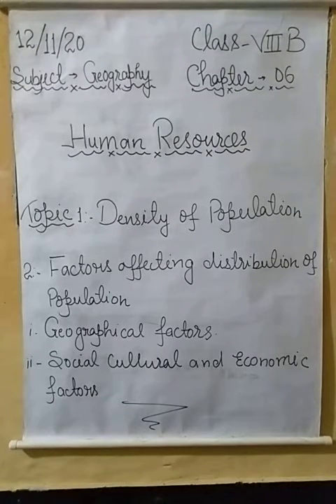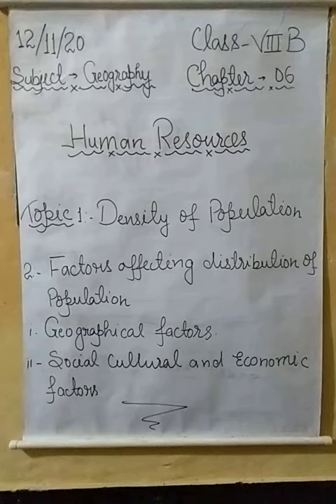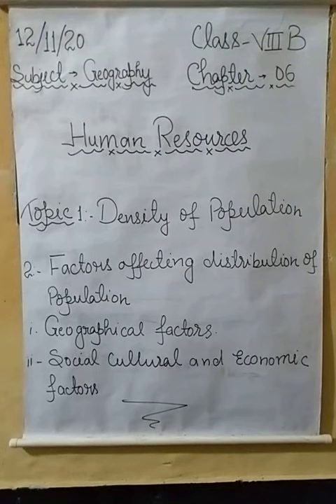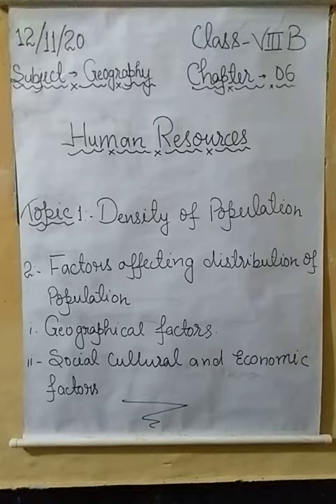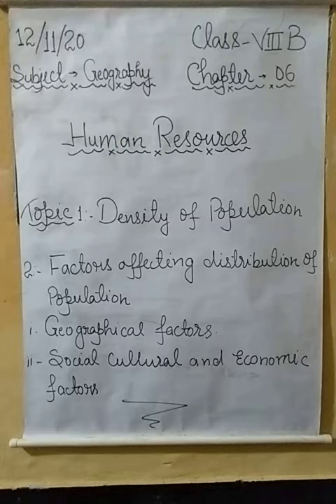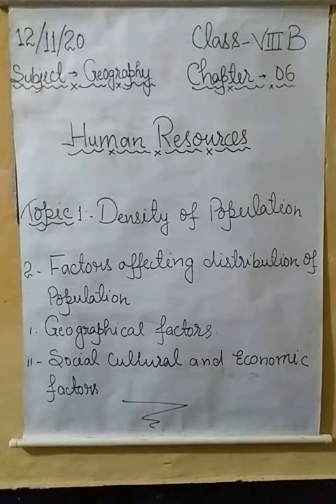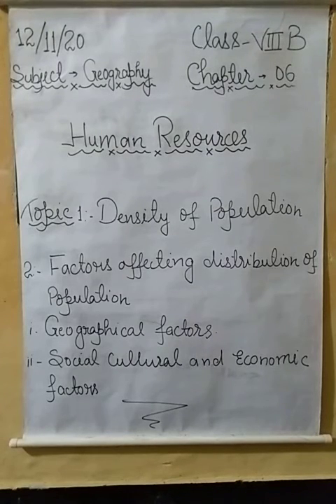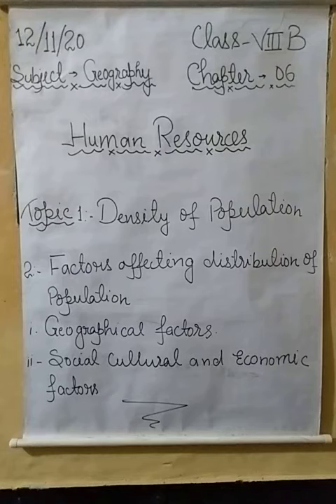November 11, 2020